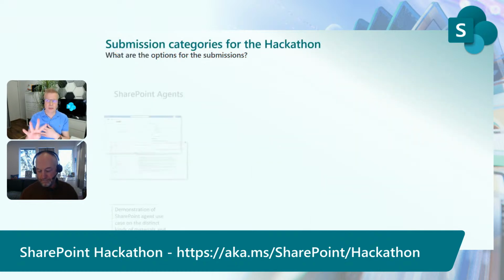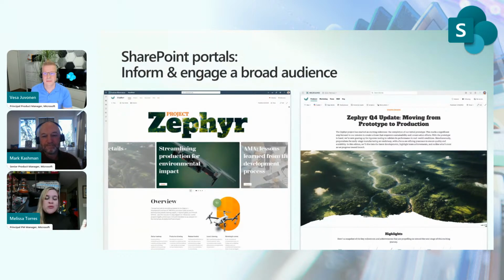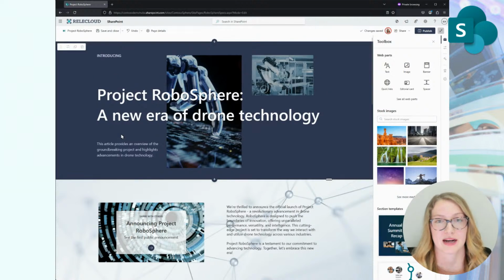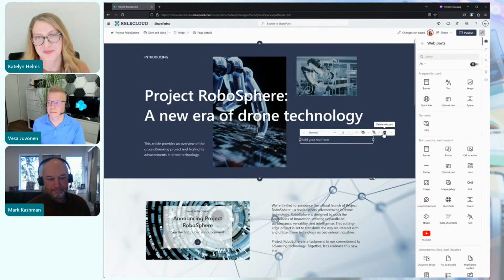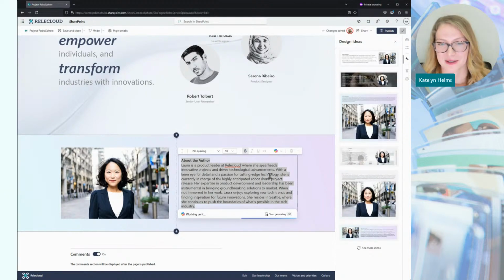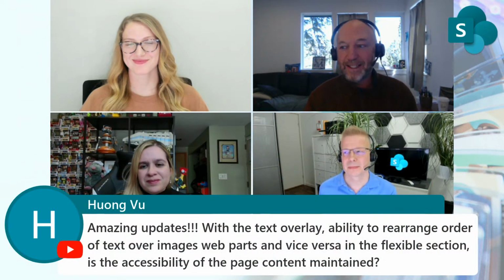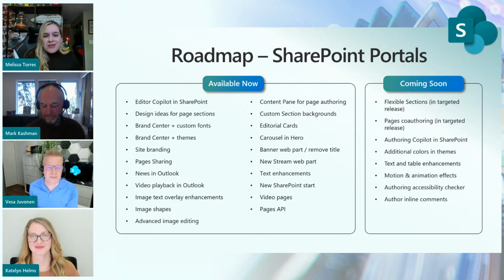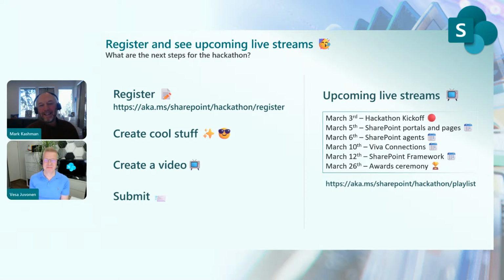Building Beautiful SharePoint Portals: Latest Features in Action | SharePoint Hackathon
50-minute live stream focused on the custom portal designs and the art of possible with SharePoint. UX design focused session focused on the beautiful portals.

Main objective – Go through example designs for portals and explain how they have been built with live AMA.

Watch the full event with Jeff Teper, CJ Tan, and Melissa + live AMA with core intranet experts from the product team

Read Jeff Teper's new blog post, "SharePoint in the AI era" | This provides more depth and detail about all highlighted intranet and AI innovation and new assets generated for the January 29th, 2025, SharePoint event "SharePoint: From Concept, to Creation, to Impact + Live AMA"

And visit this event's new microsite to access all new videos, adoption resources, hackathon details, and more